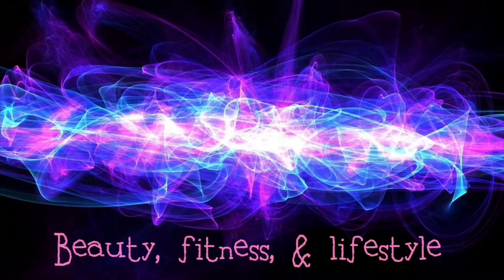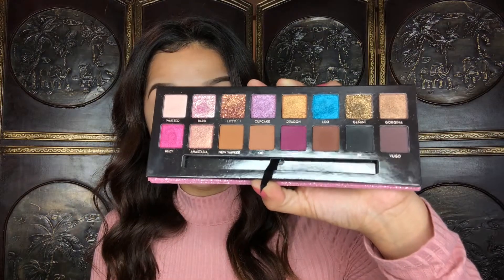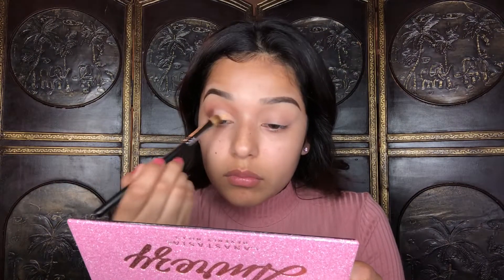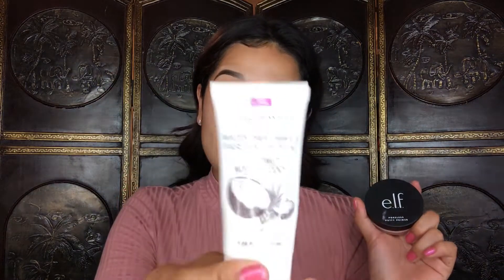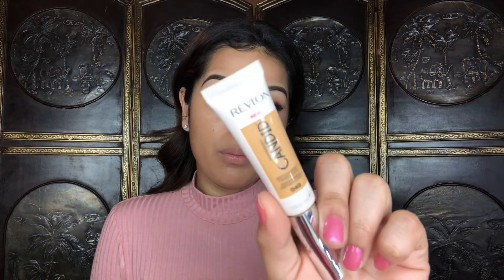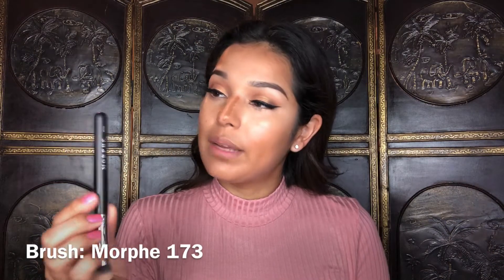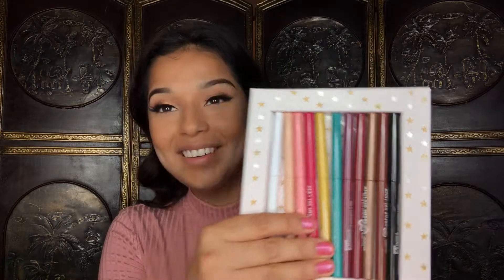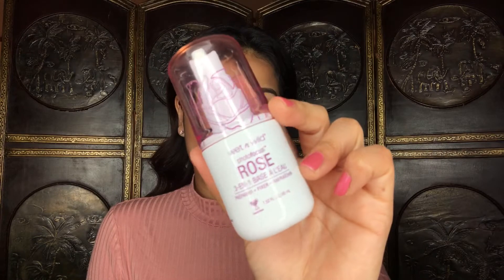HI 2020! I’M BACK ❤️ ABH X AMREZY GRWM | Ariana Rodriguez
HEY GUYS 💗 Happy New Year! This is my first video of 2020! Yayyy! Thank you for all of those who reached out to me while I was gone.. it really meant a lot to me. Also, HELLO to all my new subs!! Thank you guys for all the support. 😄
P.S. this palette is BOMB 😍

Make sure to TURN ON those POST NOTIFICATIONS  so you never miss an upload!

P R O D U C T S      U S E D:

Face:
Wet N Wild Water Drop Primer “Coconut” Scent
Elf Poreless Putty Primer
Revlon PhotoReady Candid Glow Foundation “440”
Revlon PhotoReady Candid Concealer “Medium”
Physicians Formula Butter Bronzer “Deep Bronzer”
Covergirl Peach Punch Blush
Coti Airspun Translucent Powder
Wet N Wild 3-In-1 Primer Spray “Rose” Scent

Eyes:
ABH X AMREZY PALETTE
  Shades:
- New Yawker
- 1988
- Dragon
- BK
- Gorgina
Colourpop Creme Gel Liner “Overboard”
Fenty Flyliner

Lashes:
Tarte Lights, Camera, Lashes Mascara
Ardell “Peony” Lashes

Lips:
Almay Lipstick “Call Out”
Elf Lip Plumping Gloss “Champagne Glam”

M Y    L A T E S T    V I D E O S:

Music Featured:
WHAM - Deadpool